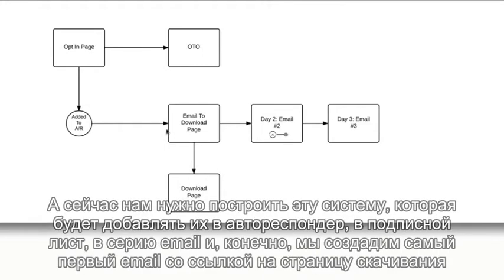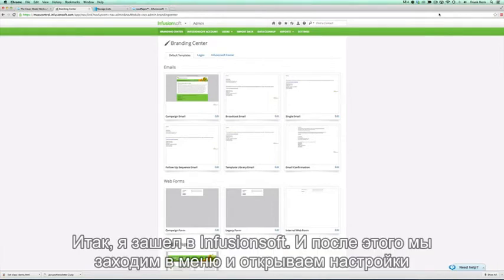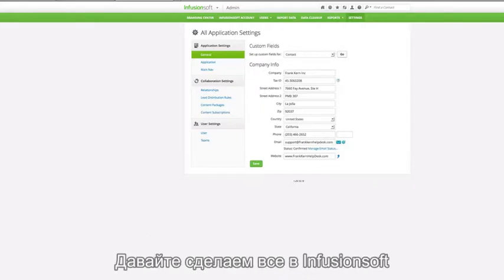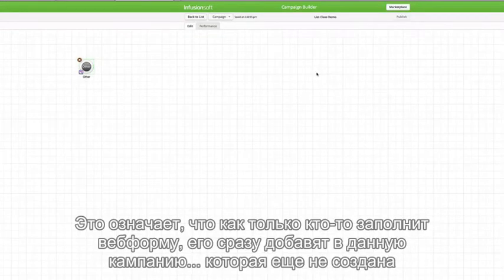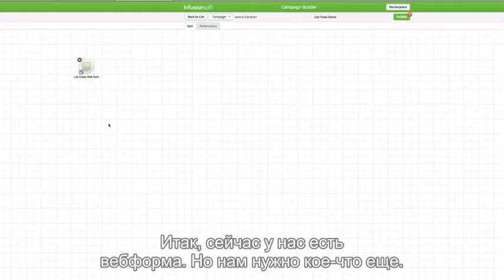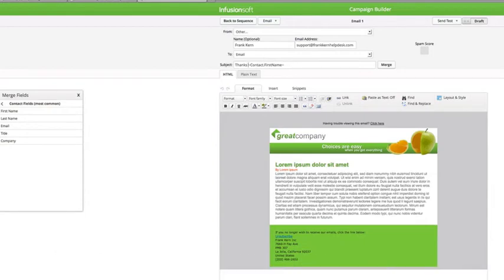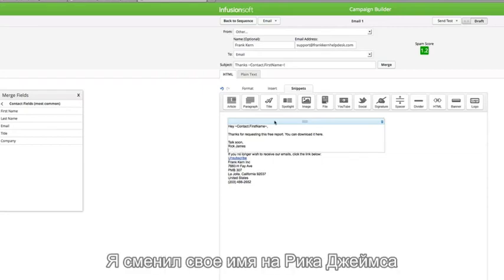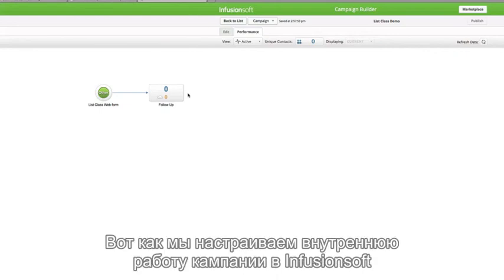Модуль 2. Видео 7(Б). Как связать все вместе с Infusionsoft. Френк Кёрн